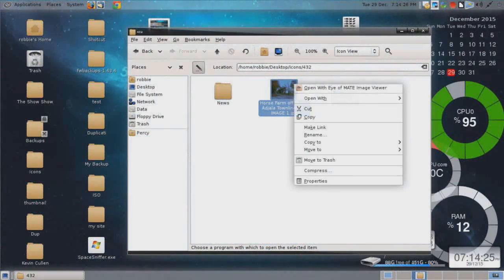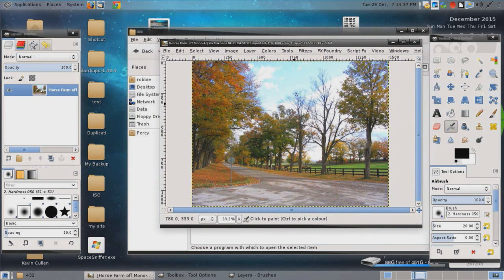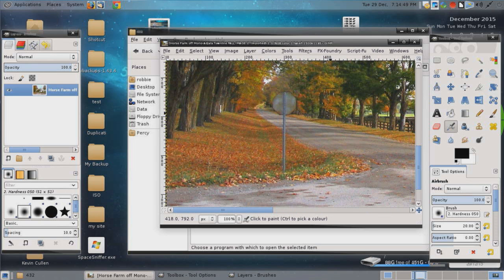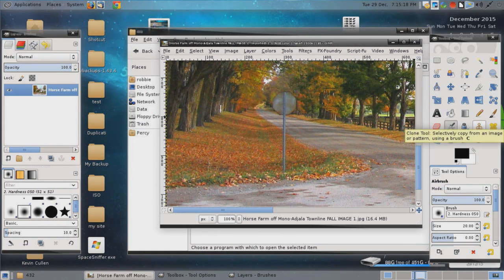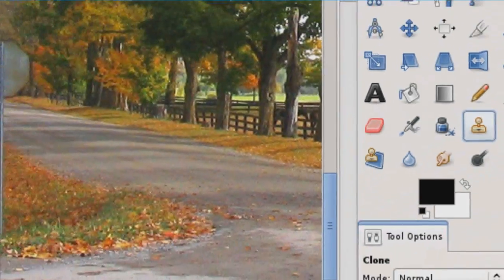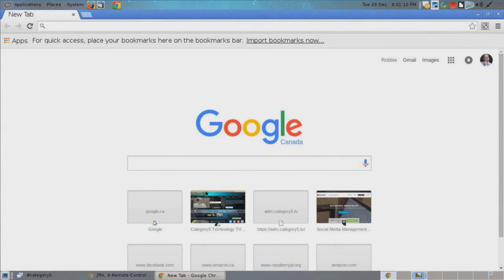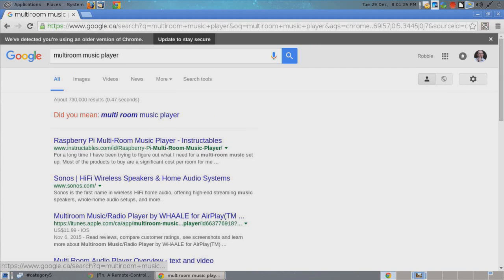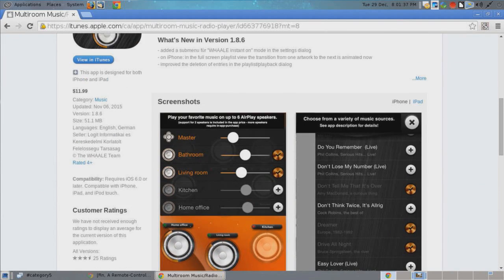432 - Remove Undesirable Objects From a Photo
Using the free GNU Image Manipulation Program we'll learn to remove simple objects (such as a stop sign) from a picture quickly and easily.